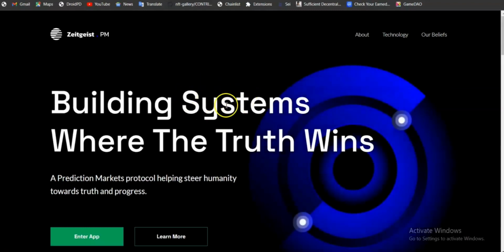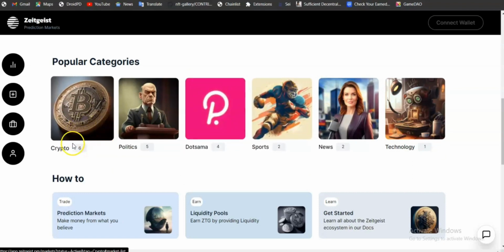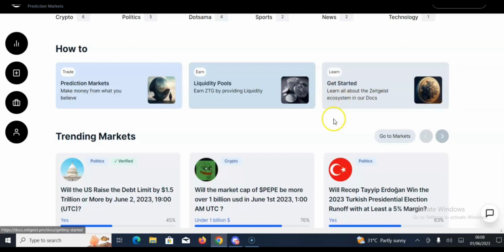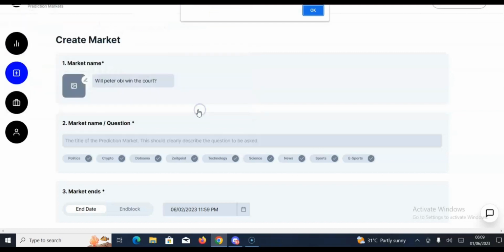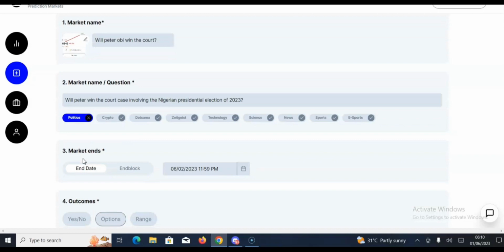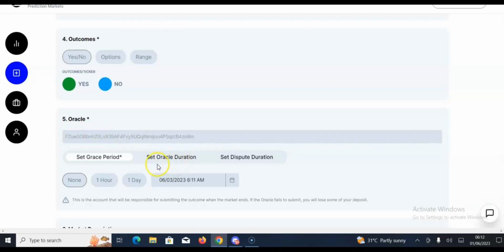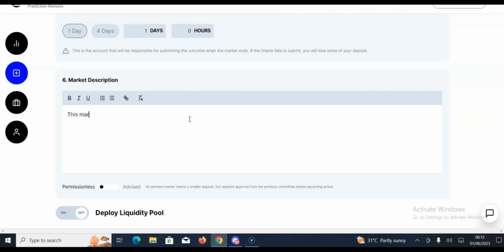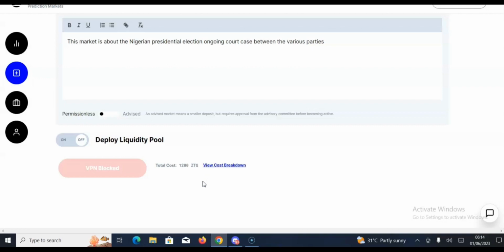A guide on Zeitgeist Protocol app; Creating a prediction market.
This a continuation of the video series on Zeitgeist Protocol.
This part is a guide on how to use the Zeitgeist app to create a prediction market.

Zeitgeist.pm
@Zeitgeist PM